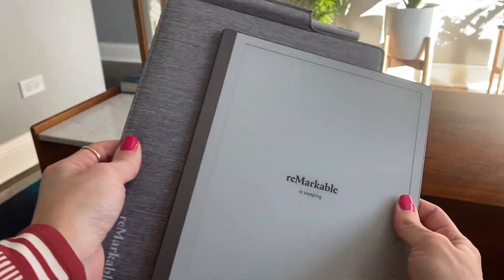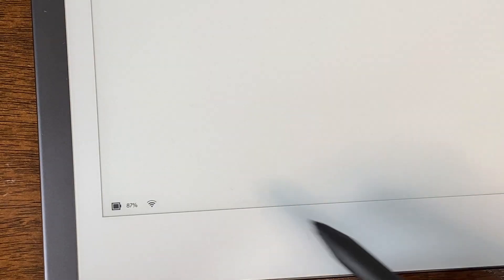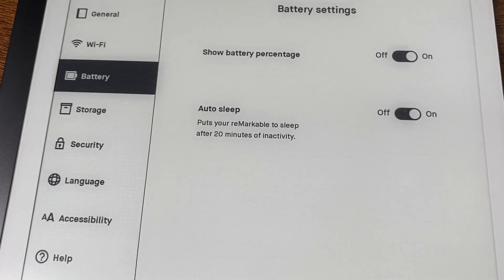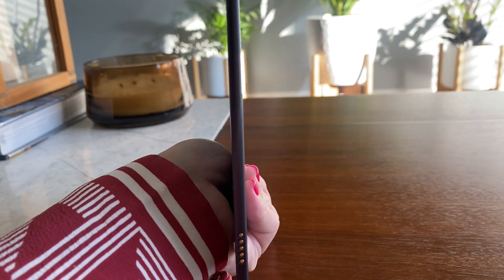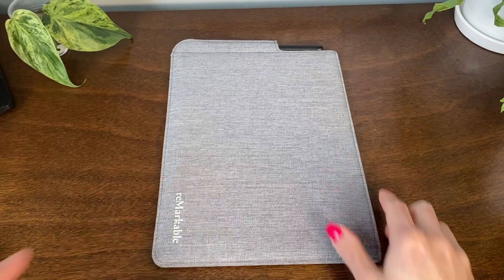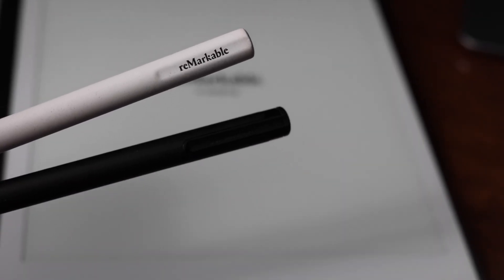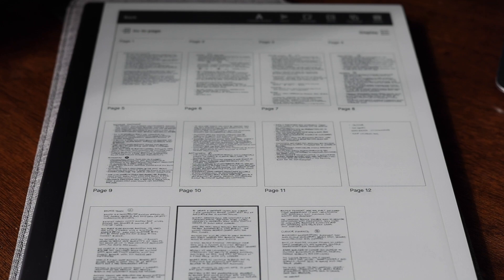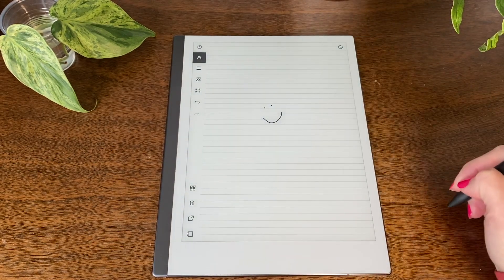reMarkable 2 In-Depth Year Review — Part 1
In this video I talk about how the reMarkable 2 has been working for me for over a year. Part 1 is centered around technology, hardware, and specs.

Chapters:
0:00 Intro
0:56 Tech and Hardware
2:06  Battery Life
3:17 Software Updates
3:36 Memory and Storage
3:56 Durability
5:07 Marker and Marker Plus
6:17 Connectivity
7:13 Functionality
7:40 Travel with the reMarkable